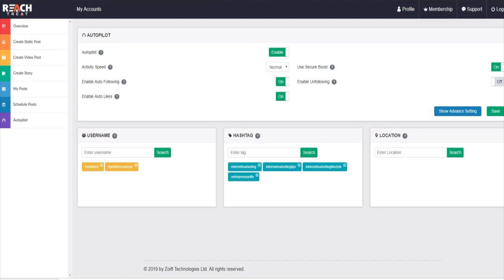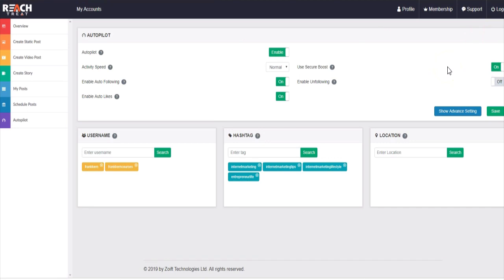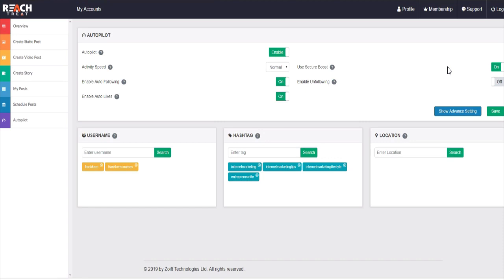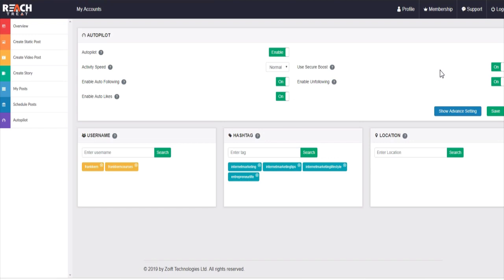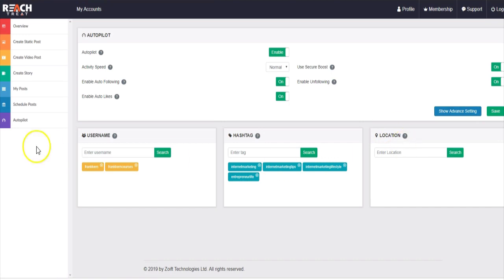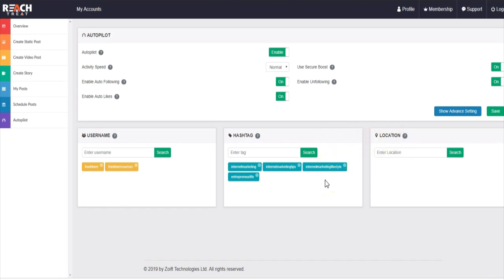How To Get Targeted Free Traffic To Any Offer Product or Store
So you have an offer you want to promote, or you have built store, have a website or have a product to sell? Now you need traffic.  You need people's eyes looking at what you have to sell or promote. This is commonly called traffic. Getting traffic is EASY. Getting targeted traffic is more tricky. There are many approaches and strategies that people take to get it to work, but in this video i go over the number one way of getting traffic that want to buy and what i use to 10X the process.